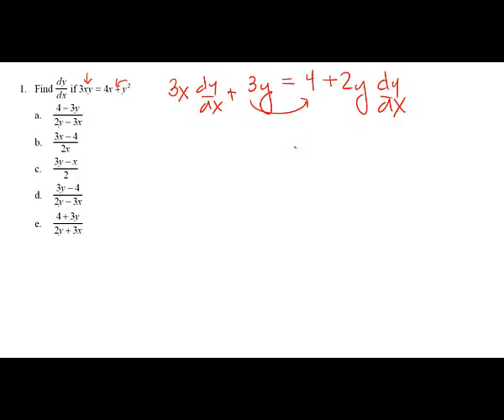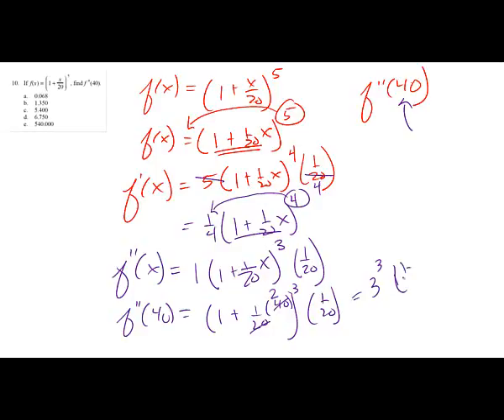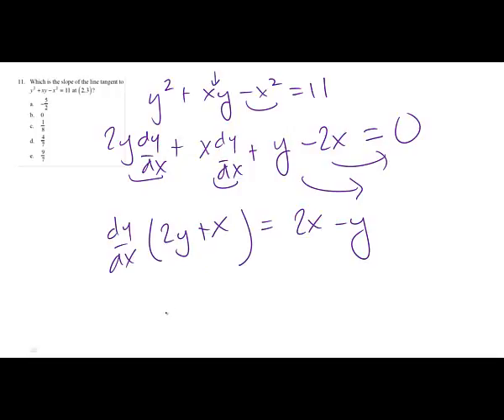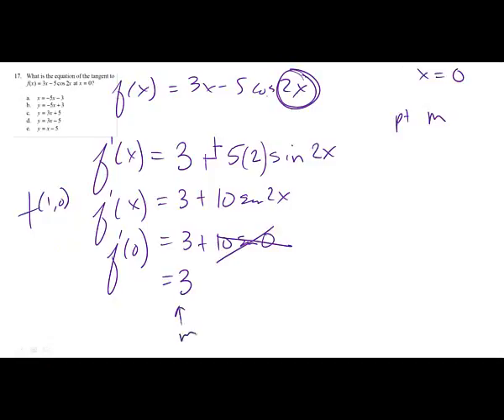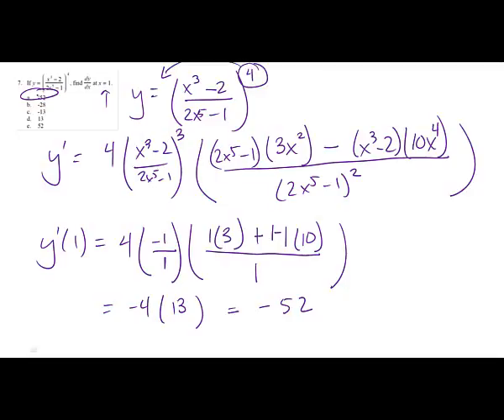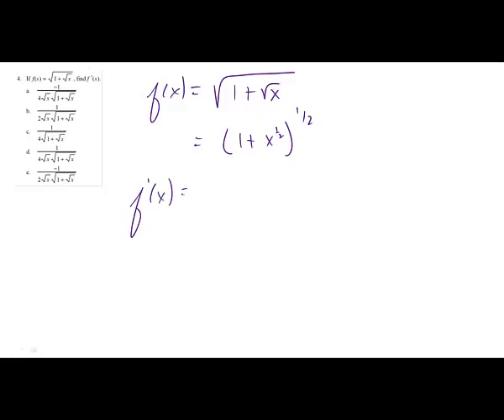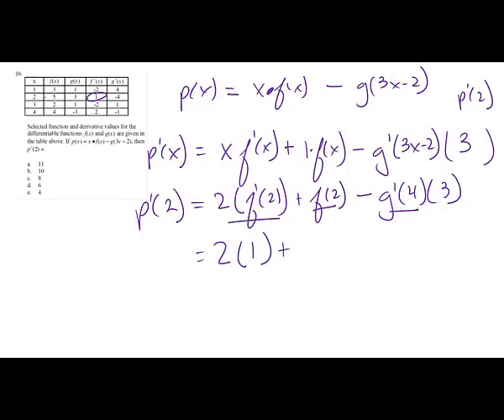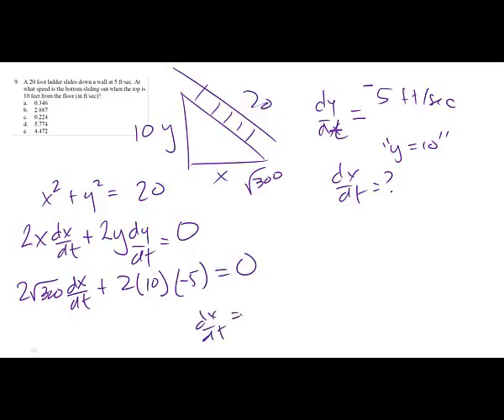ab mc chp2 4 2 6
AB Multiple Choice 2.4-2.6